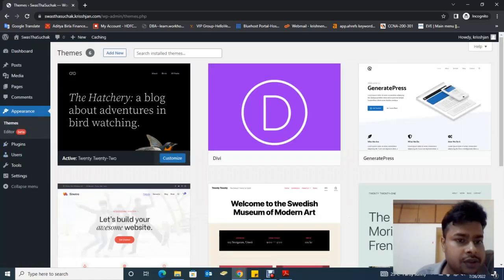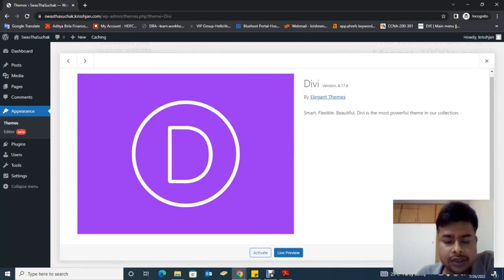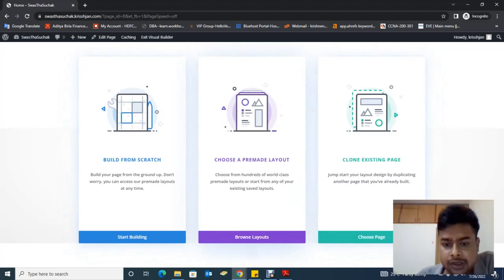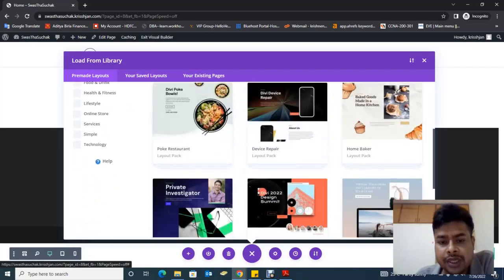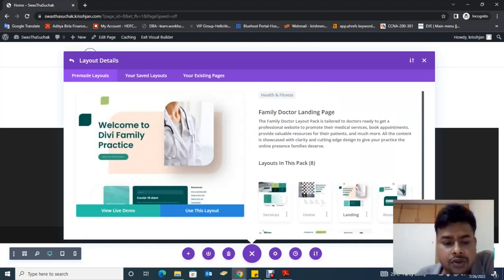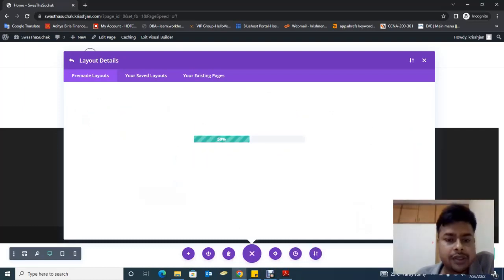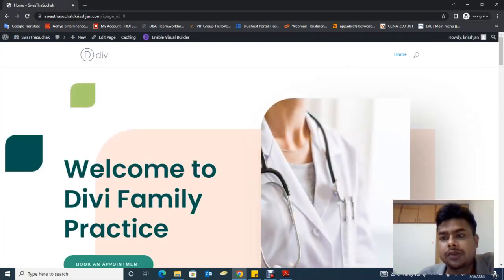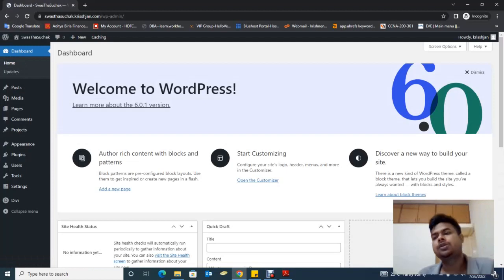HOW TO INSTALL DIVI THEMES AND AFTER MENU CREATE APPLY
Hi I'm Krishnendu Jana, I am a digital marketer and web designer expert, kindly connect us to any doubt in this video or need any more help regarding bluehost domain and host purchase, website create and creation regarding help and them install divi GP etc.

(Visit Website and get Digital Marketing Free Classes totally Free)

• Hosting and Domain Beginner ( 6 Month Free Courses)
• My Laptop
• My Back black Photography Background
• VH My Studio Umbrella, Light Stand, and Bulb Holder combo KIT
• Tripod Mobile Holder
• My Tripod with Bag
• JBL Microphone
• Mivi Play Bluetooth Speaker
• My choice Best Router
• My choice Best ONU

Quarry Resolved:
how to make wordpress website on divi theme
how to create a wordpress website divi theme
divi theme builder
divi tutorial for beginners
divi theme builder wordpresshow to create wordpress website on divi theme
how to create wordpress website on divi theme 2022
how to make a wordpress website divi theme tutorial
divi builder tutorial hindi